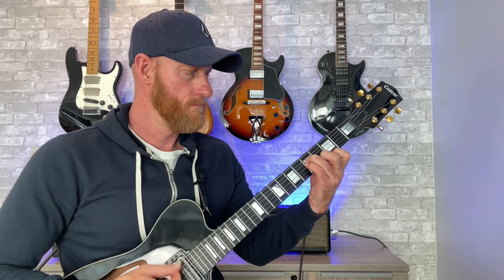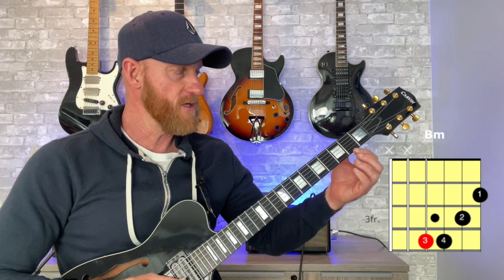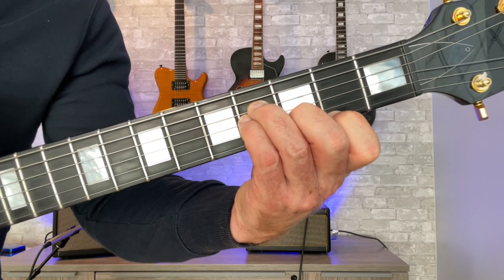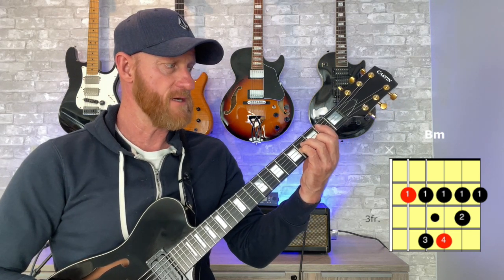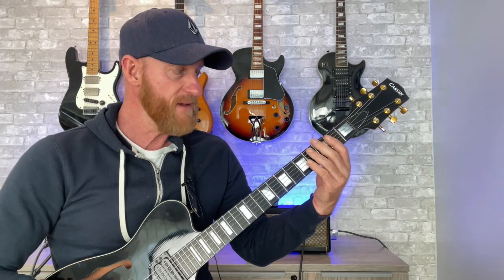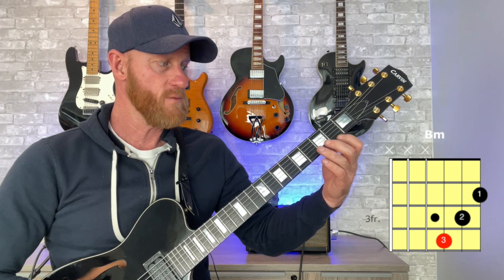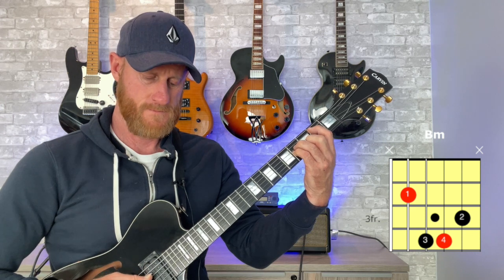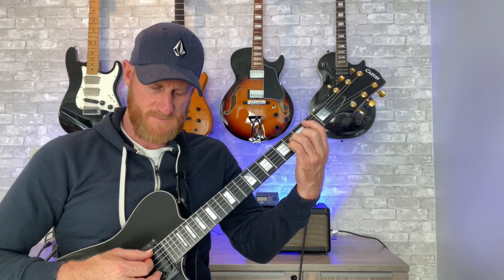How to play the Bm & Cm Chords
How to play the Bm & Cm Chords on guitar.

In this video i go over 4 ways to play the Bm and Cm chords.